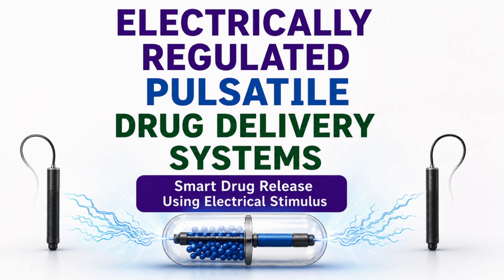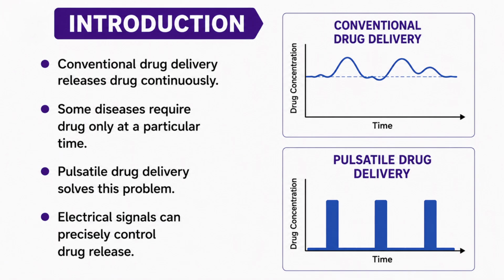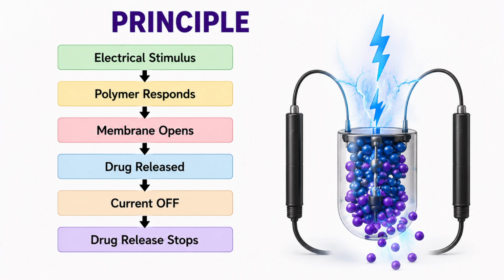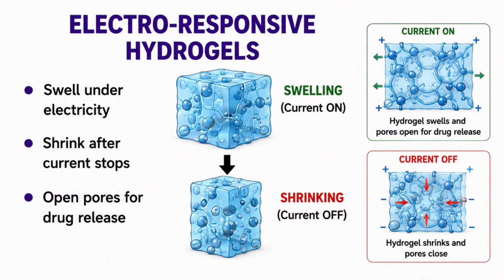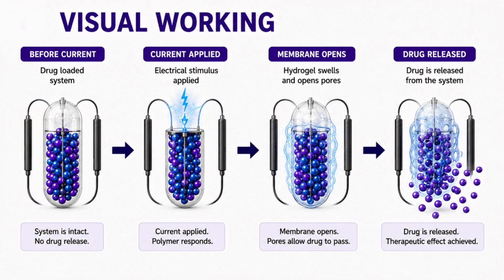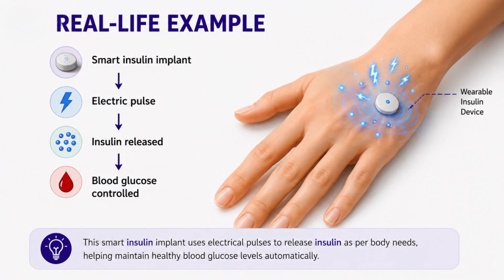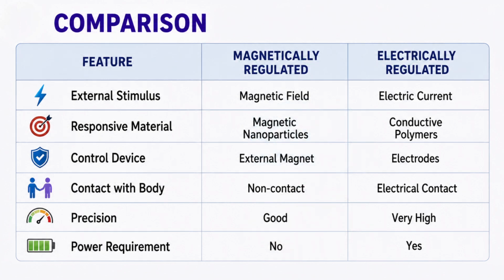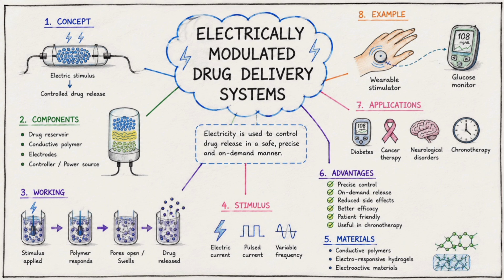Electrically Regulated Pulsatile Drug Delivery Systems | Novel Drug Delivery | Medi Queries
Electrically Regulated Drug Delivery Systems
Description:
Electrically Regulated Drug Delivery Systems (ERDDS) are advanced smart drug delivery systems that use an electrical stimulus to control the release of drugs at the desired time, site, and dose. The applied electric current activates electro-responsive materials such as conductive polymers or hydrogels, causing them to change their structure and release the encapsulated drug in a controlled, pulsatile manner.
Unlike conventional drug delivery systems that release drugs continuously, ERDDS provide on-demand and time-specific drug release, improving therapeutic effectiveness while minimizing side effects. These systems offer precise control over drug dosage, making them highly suitable for personalized medicine and chronic disease management.
ERDDS have wide applications in insulin delivery for diabetes, cancer therapy, pain management, hormone therapy, neurological disorders, and implantable medical devices. Their ability to provide targeted, controlled, and patient-friendly drug delivery makes them one of the most promising technologies in modern pharmaceutical research and biomedical engineering.